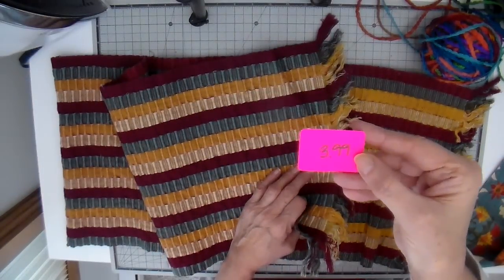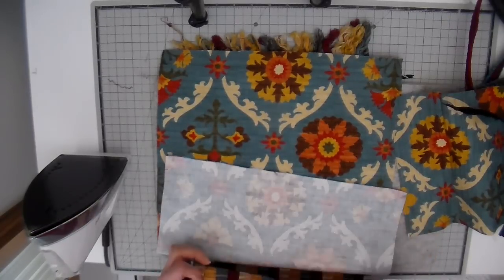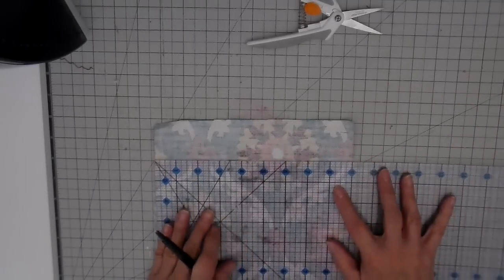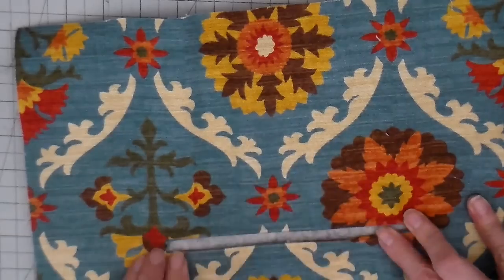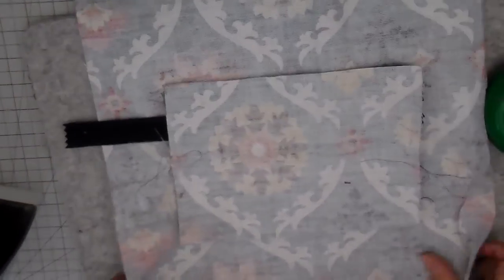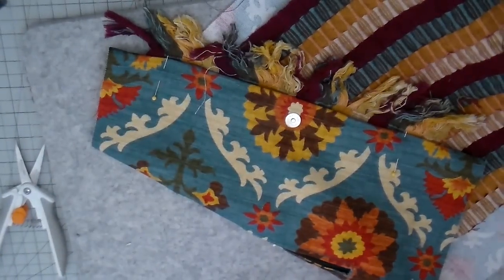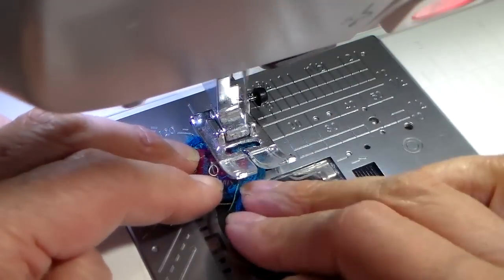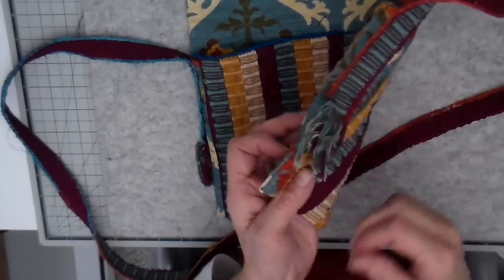Thrifted Thursday, A Fold Over Clutch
In this project, I turn a table runner into a fold over clutch!  The lining fabric was also thrifted. Enjoy!

Here's a link to the silk cord
SUPPLIES:
Magnetic Snaps

Double -sided zipper tape